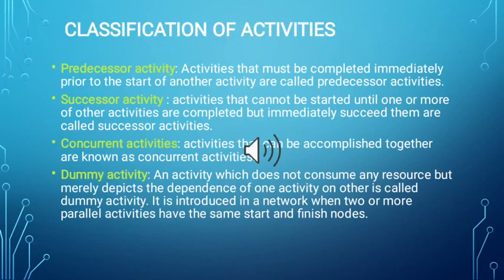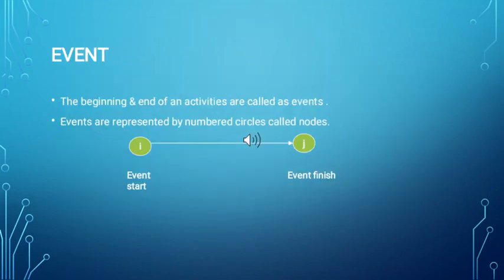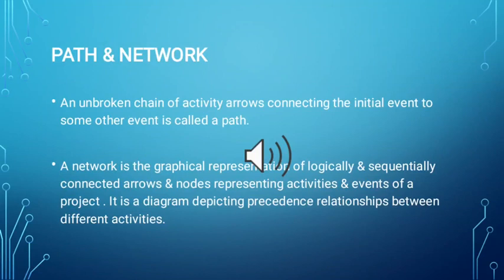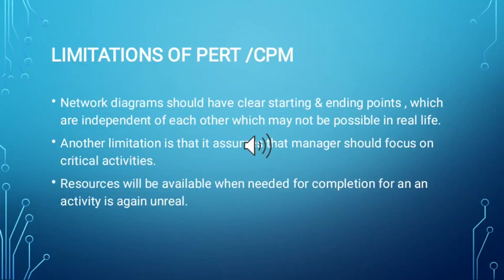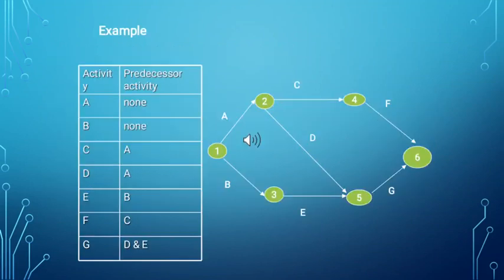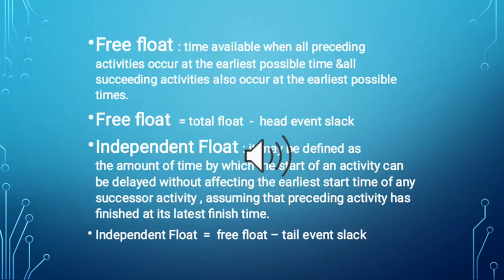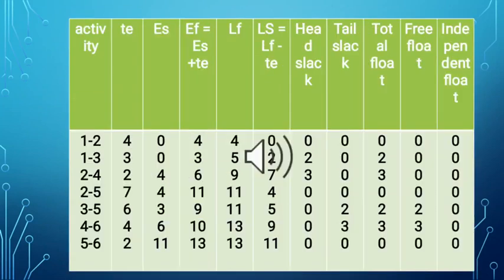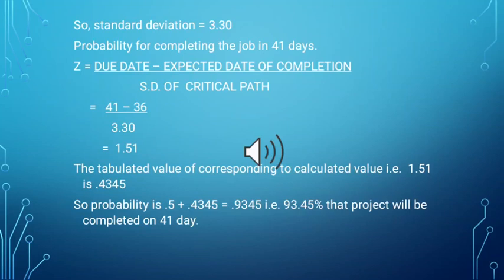Network Analysis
Video from .